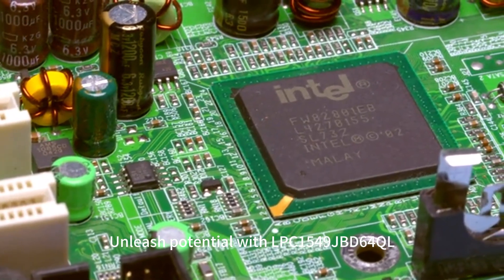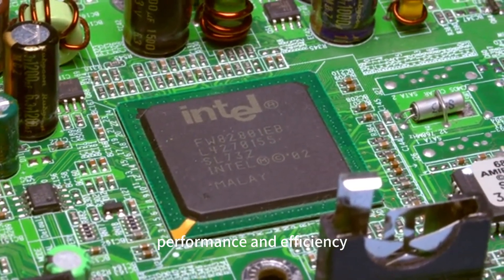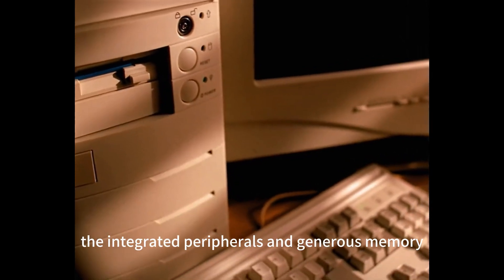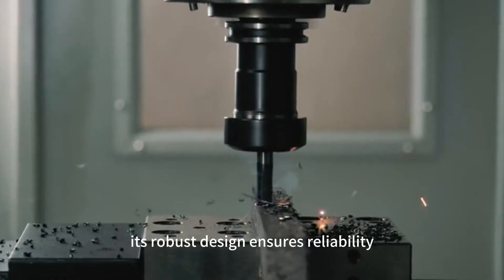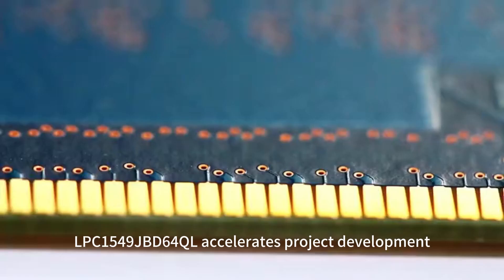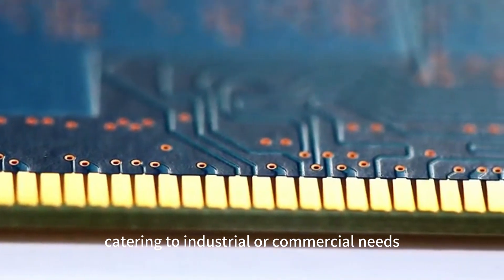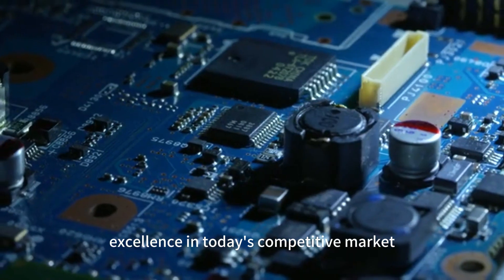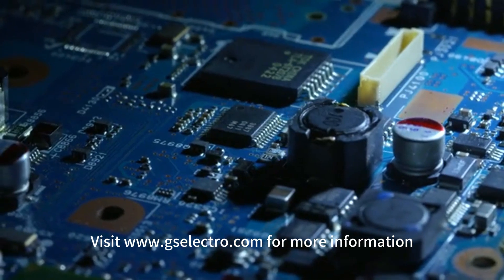LPC1549JBD64QL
Unleash potential with LPC1549JBD64QL. This model delivers unmatched performance and efficiency. With advanced features, experience swift and precise task execution. The integrated peripherals and generous memory enhance versatility. Its robust design ensures reliability across diverse applications. LPC1549JBD64QL accelerates project development, catering to industrial or commercial needs. Stay ahead with this exceptional product, establishing a new benchmark for excellence in today's competitive market. for more information.